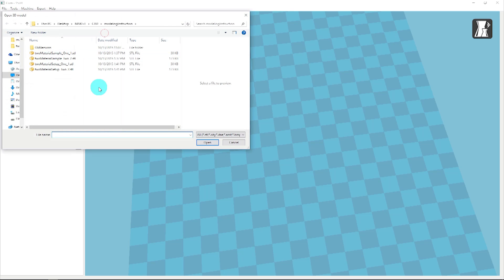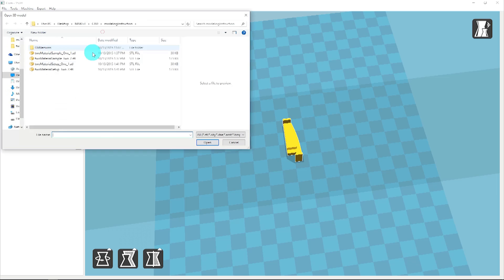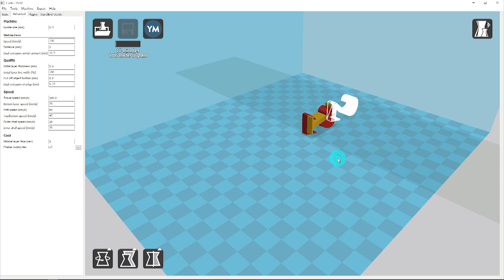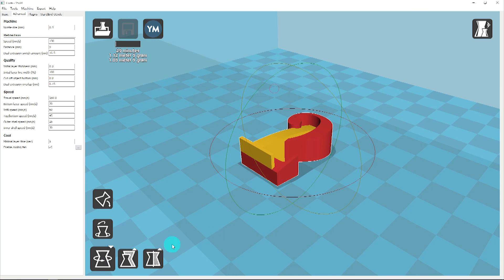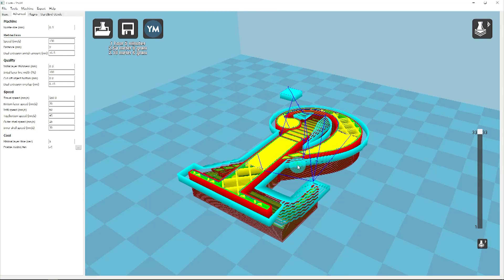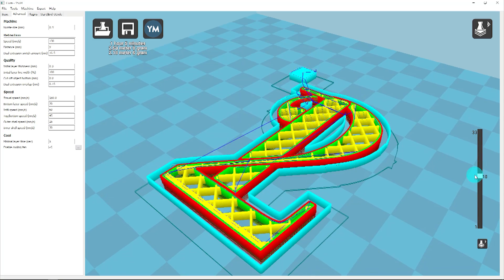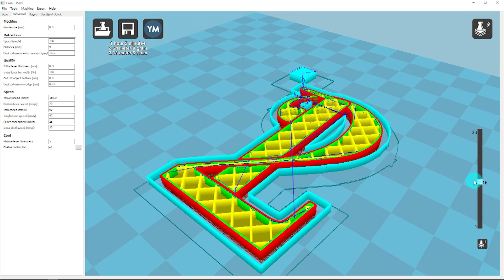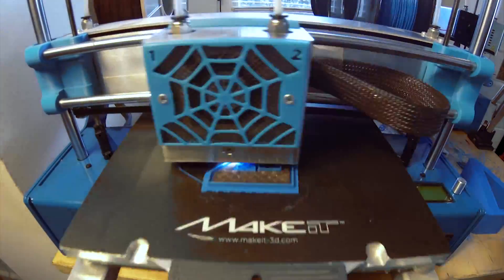Two-Material Print with Cura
This video shows how to use Cura to setup a 3D print utilizing two different materials for different portions of the part.

For the files used as demonstration in this video, follow this link: